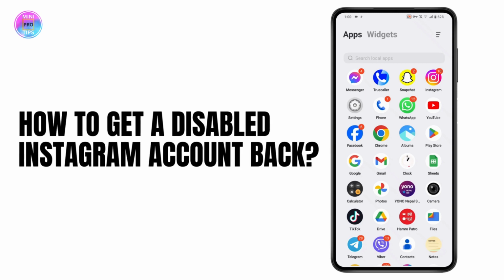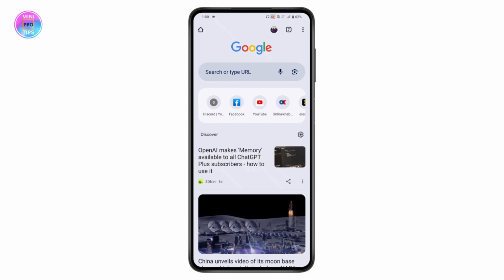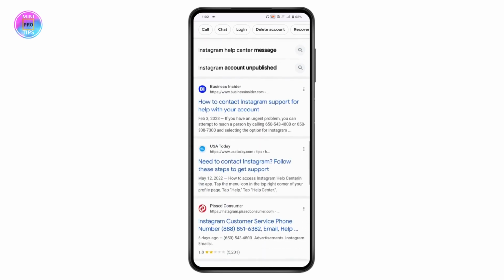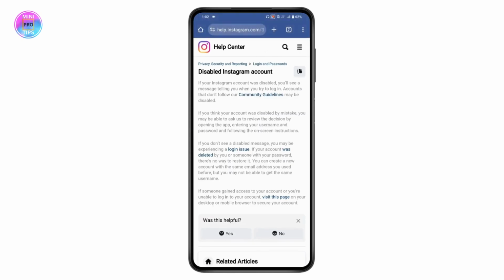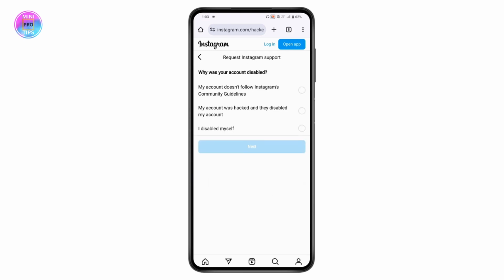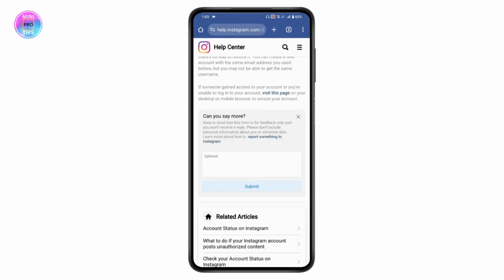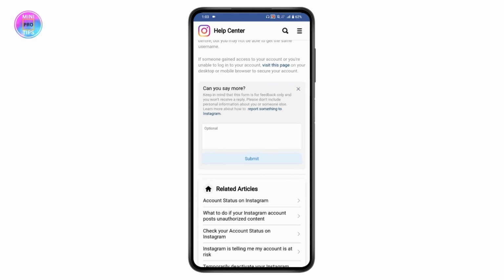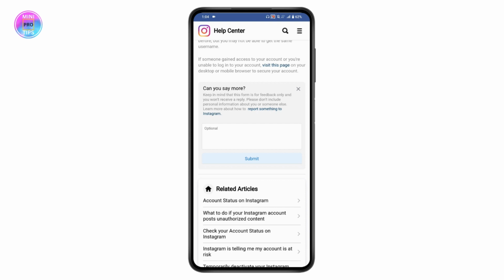How To Get A Disabled Instagram Account Back 2024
How To Get A Disabled Instagram Account Back

Need to get a disabled Instagram account back? MiniProTips has the solution for you! Our tutorial will guide you through the steps to effectively recover a disabled Instagram account, ensuring you can regain access and resume using your account.

Learn how to get a disabled Instagram account back with MiniProTips. We'll show you methods to appeal the account suspension, provide necessary information, and navigate the recovery process. Watch now and regain access to your disabled Instagram account with MiniProTips!